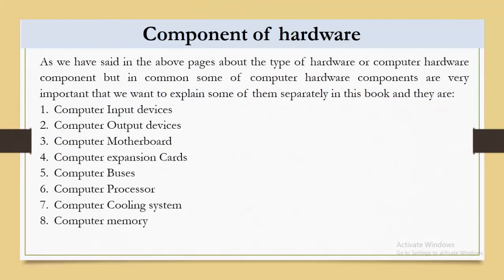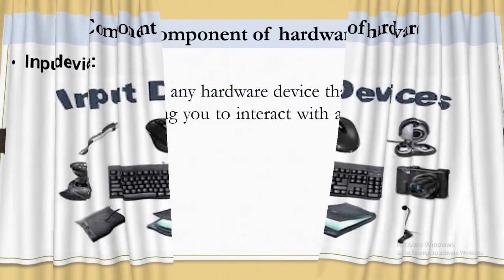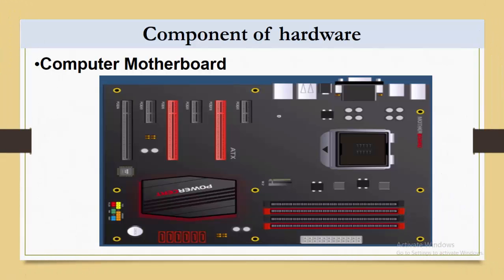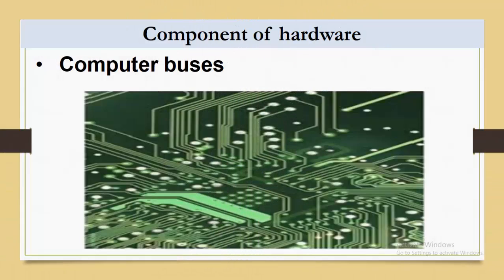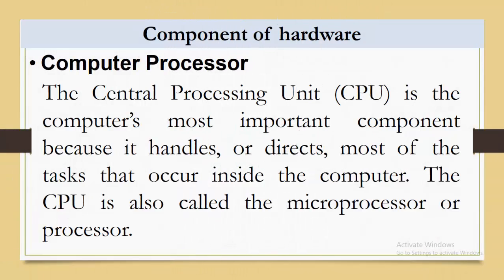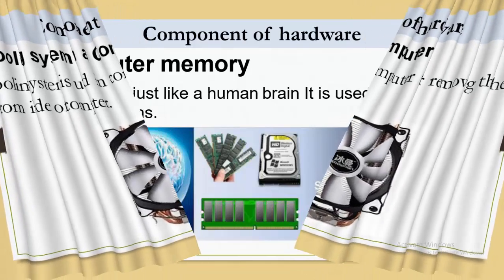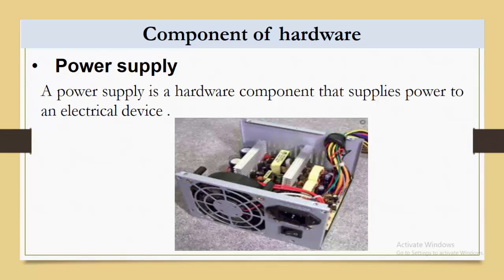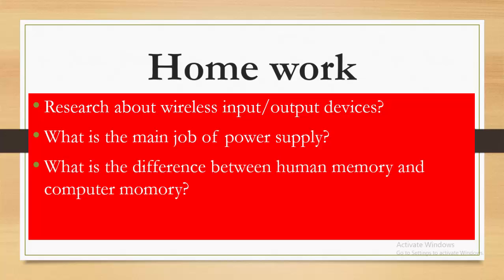1st Unit 2 of computer hardware